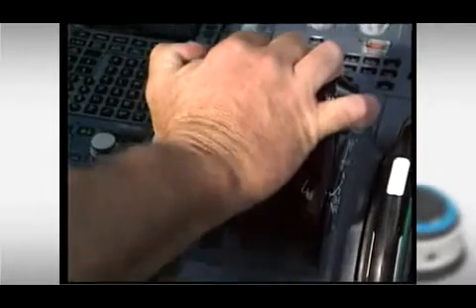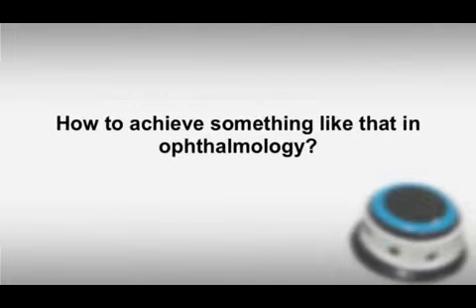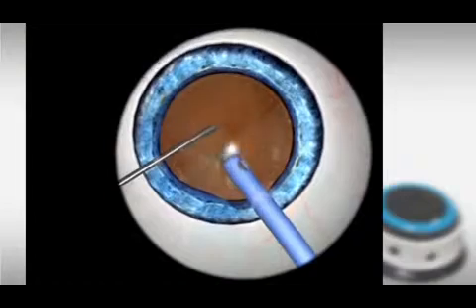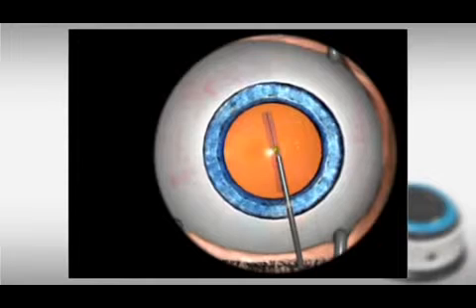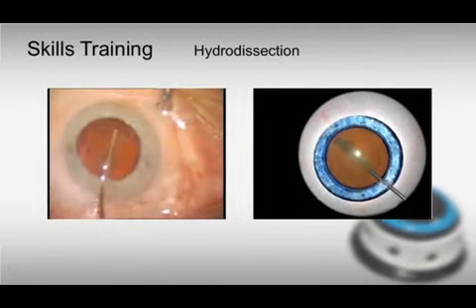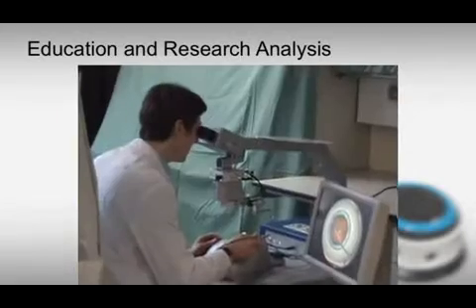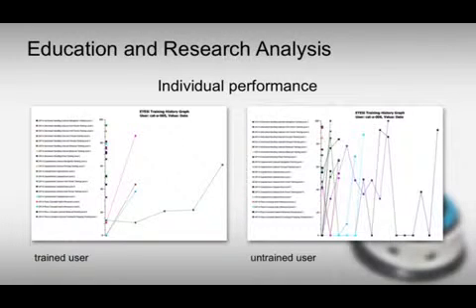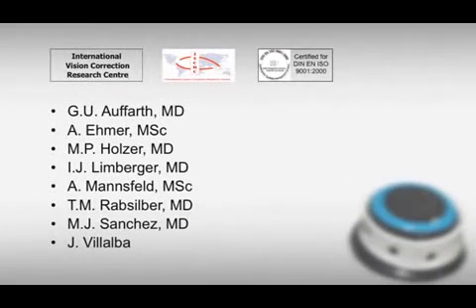Is_it_rea.mp4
EyeSi Surgical simulator by VRmagic